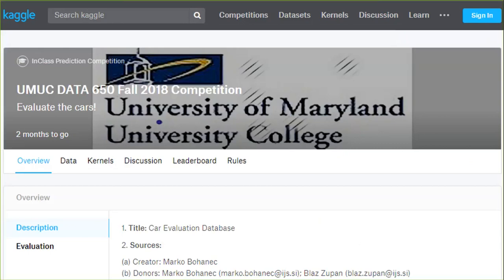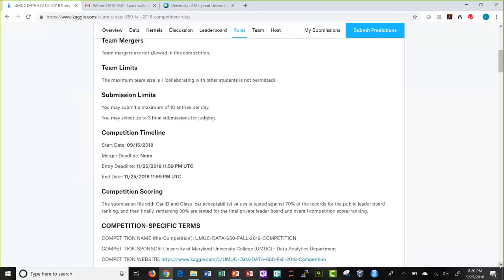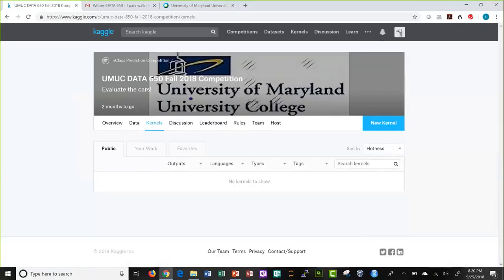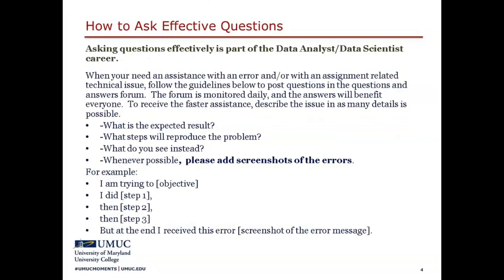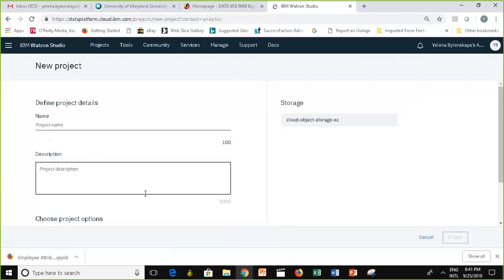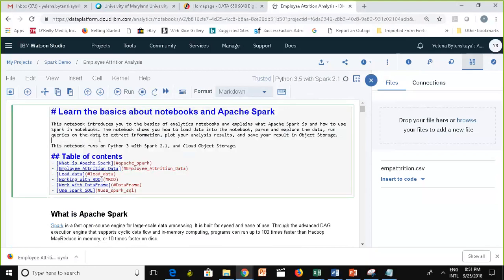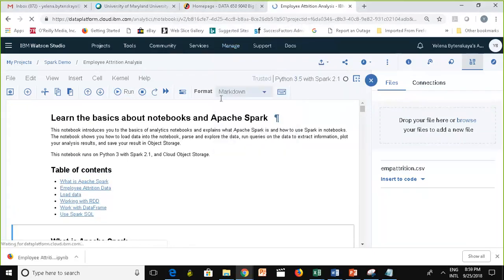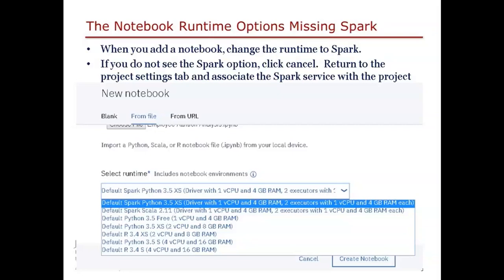DATA 650 Spark walk through Fall 2018